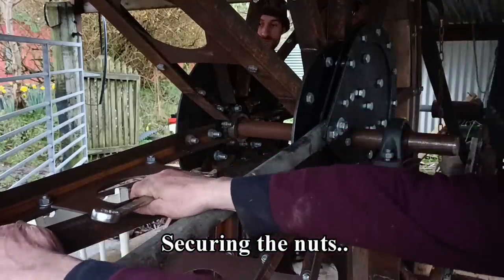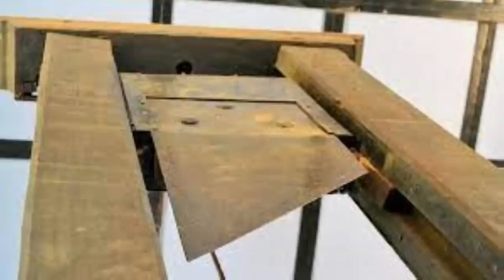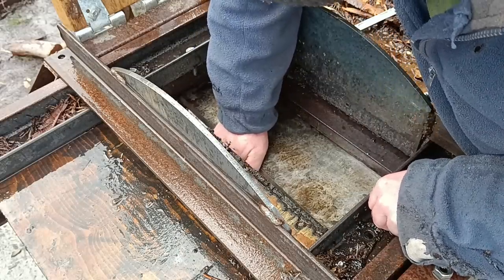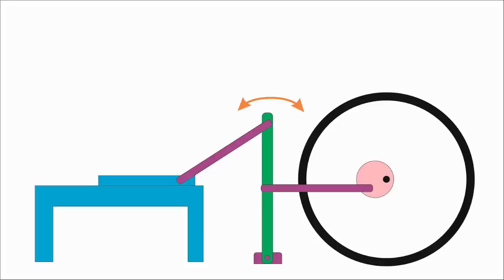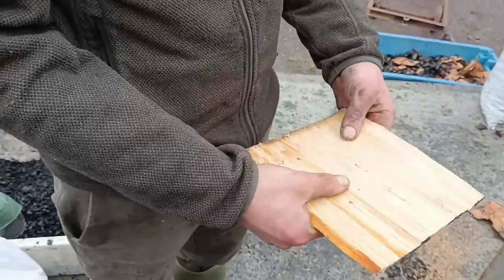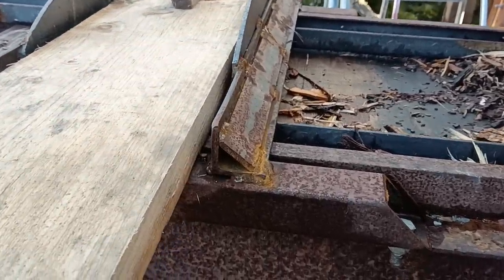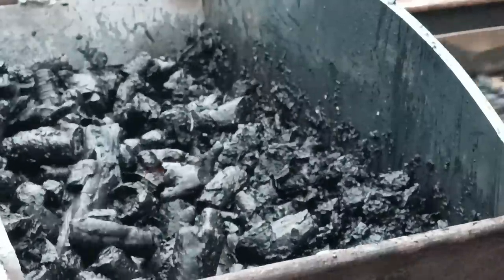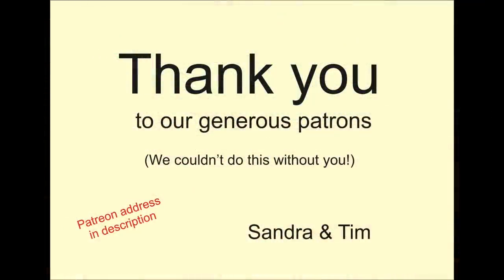Responses To Comments On The Wood Slicer Machine..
Sorry - here's a boring video, but important too. Don't worry though - normal service will be resumed soon..